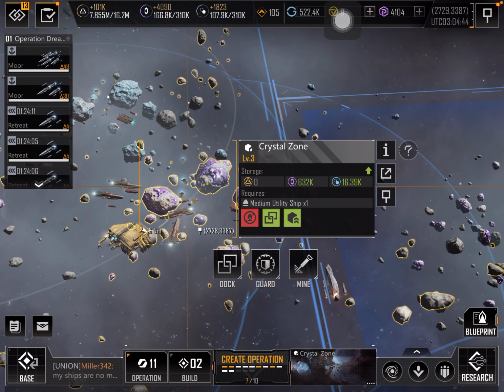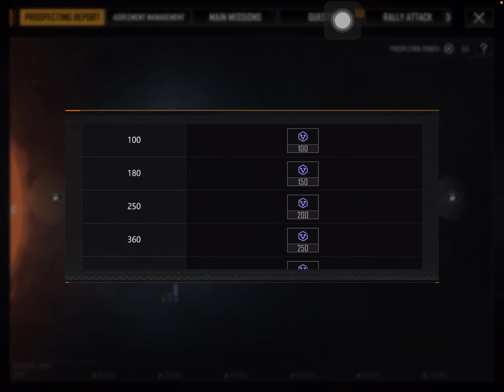Prospectors agreement is really good? | DreadHawks guide to IL